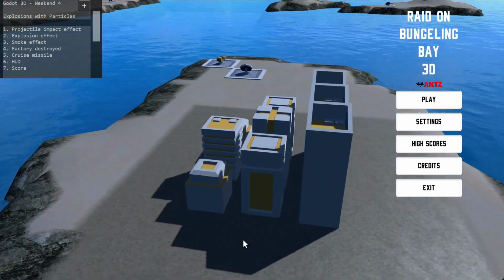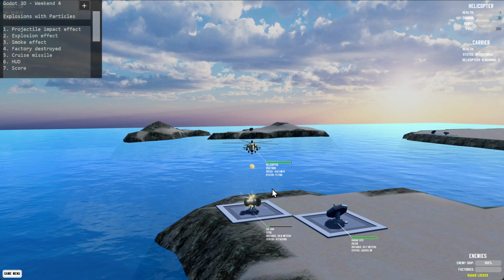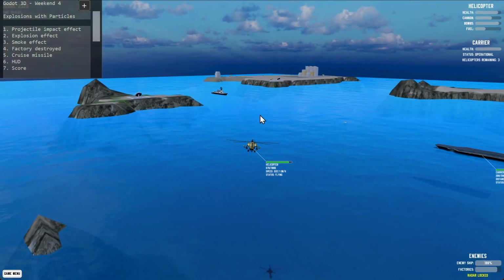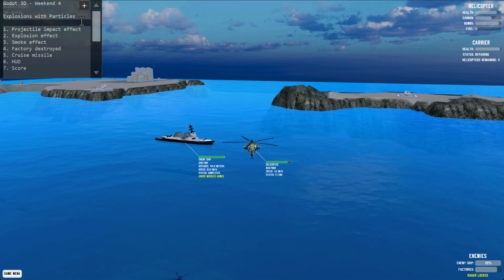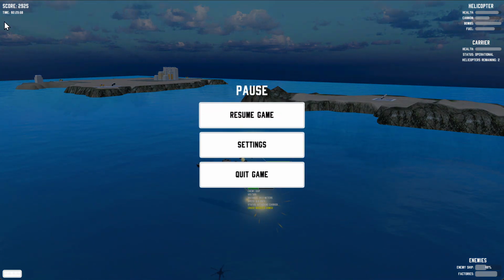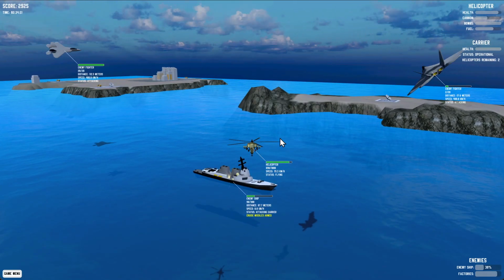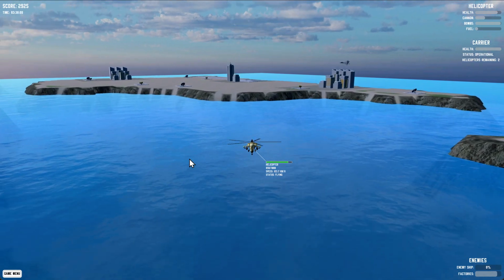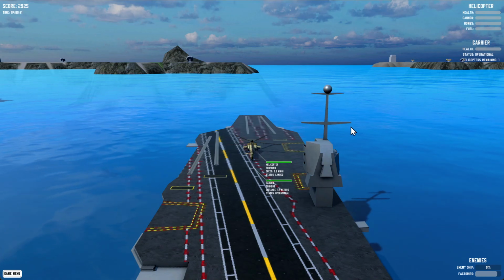Godot 3D: Explosions with Particles Effects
Godot 3D - Weekend 4

Explosions with Particles

This is weekend 4 of my effort to migrate my Raid on Bungeling Bay 3D game from libGDX (using Java) to Godot 4.3.

This is some of what i did in one weekend:

1. Projectile impact effect
2. Explosion effect
3. Smoke effect
4. Factory destroyed
5. Cruise missile
6. HUD
7. Score

See my weekly progress here:

Weekend 2 (Fighter, Bomber, AA Gun behavior)
Weekend 3 (Projectiles and Collisions)
Weekend 4 (Particles and Explosions)
Weekend 5 (AI, Statistics, and Credits)